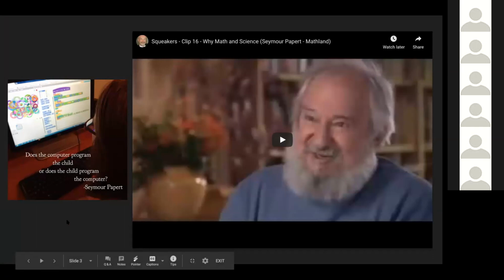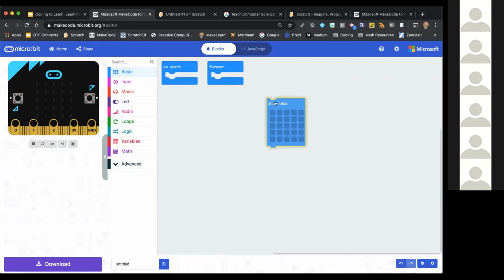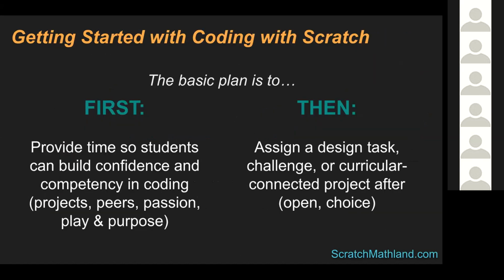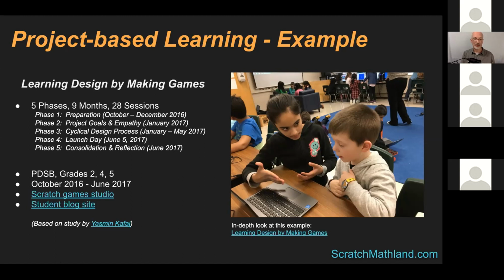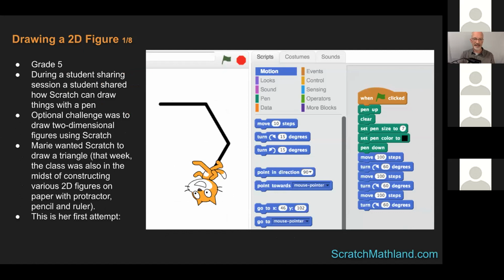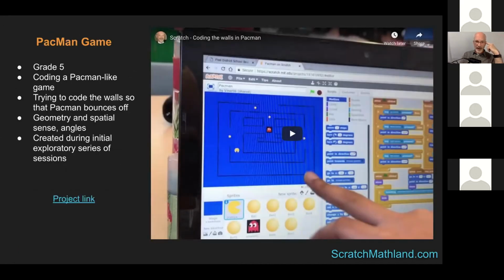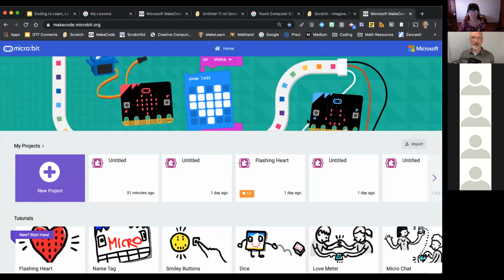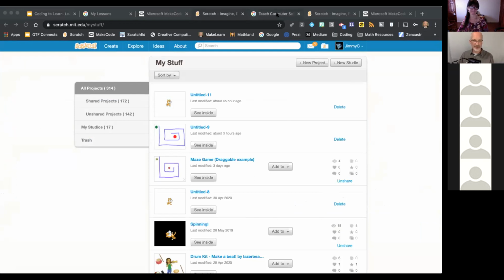Learning to code, Coding to Learn (with Scratch & Makecode)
Many teachers organized exciting “Hour of Code” explorations for their students in December 2019. How might you turn the “hour of code” into “the year of learning” for your students? How can learning to code support the development of mathematical processes? How do students learn through the act of coding? If you’re interested in learning more about the educational and cognitive benefits of students learning through coding, then this webinar is for you. This webinar is designed for grade 4-8 teachers. However, any educator is welcome to join and find these workshops useful, although specific curriculum connection examples will be oriented towards Grade 4-8

Presenter: Jim Cash
Level 4 - 8
Resources:
Jim’s slide deck: